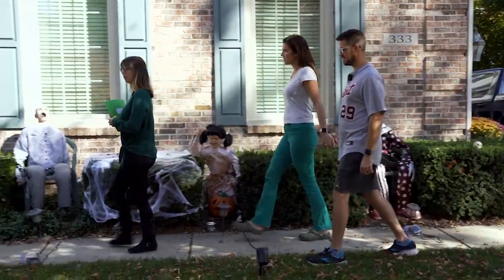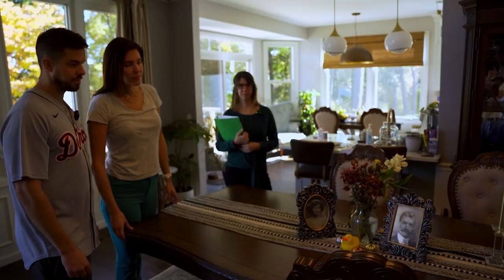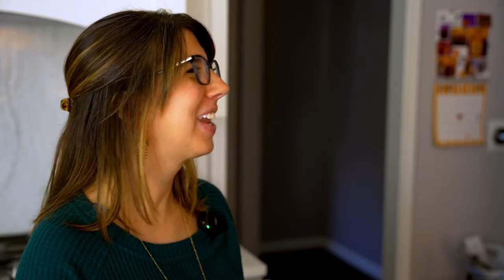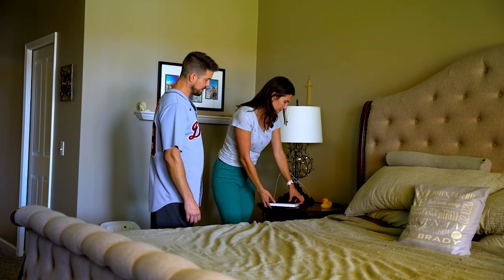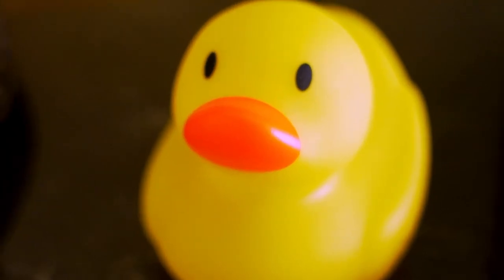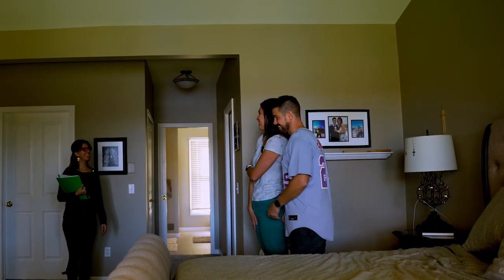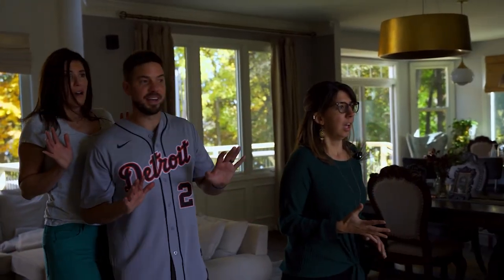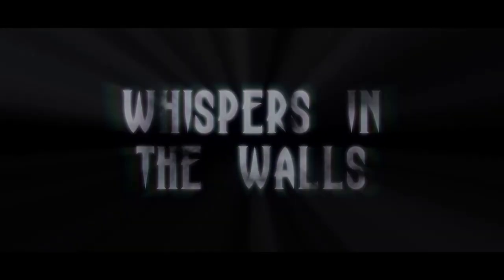Wildwood Film Fest 2024: Whispers in the Walls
Kyle Lawson of Take One Productions submitted this horror comedy film to ONTV's 2024 Wildwood Film Festival.  In the film, two potential home buyers discover the house they're touring may be haunted.